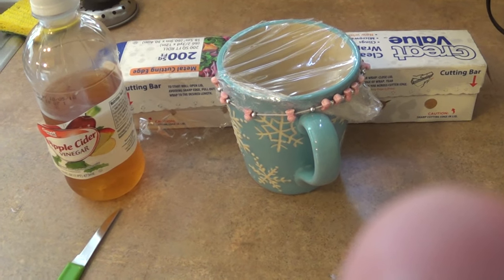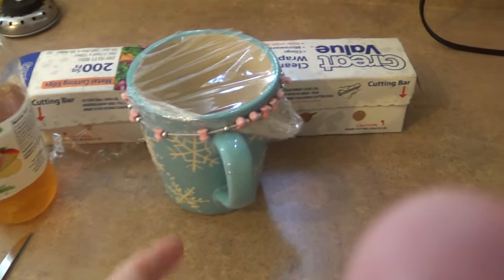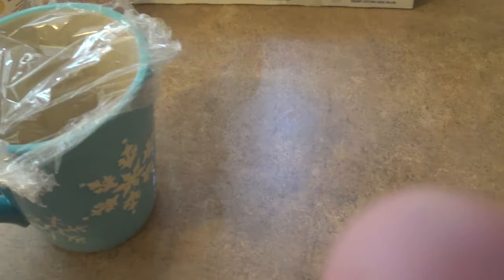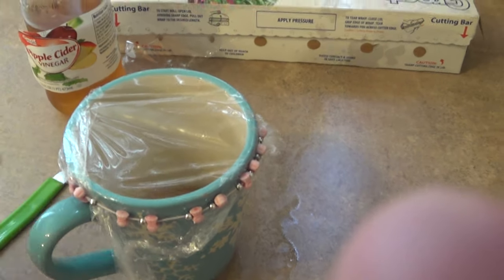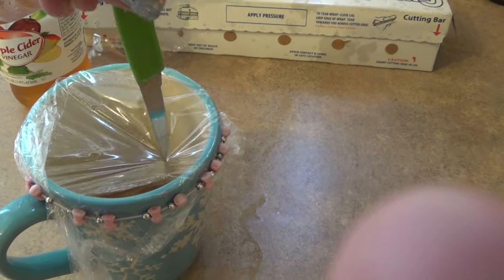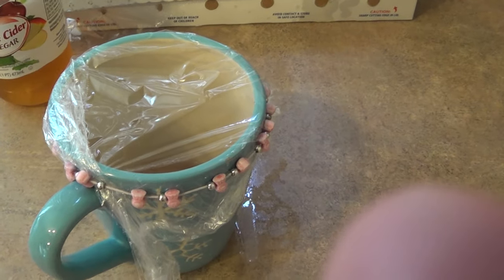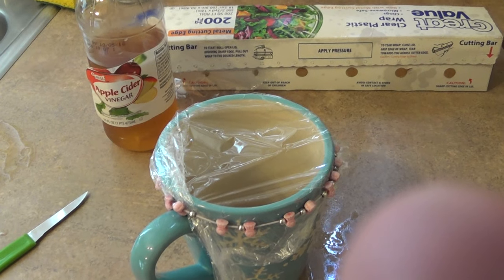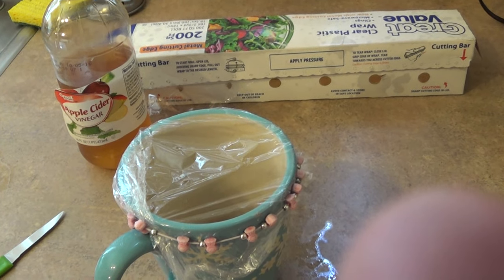How to get rid of fruit flies and nats FAST using apple cider vinegar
The worst is having problems with fruit flies after you have clean everything up and still cannot make them go away.

I forgot to mention in the video to leave the cup of vinegar in the kitchen for week, do not disturb it, after a week you will see a bunch of dead fruit flies floating around in your vinegar.